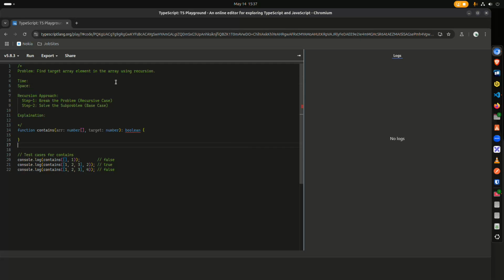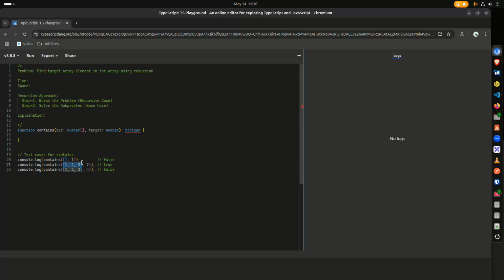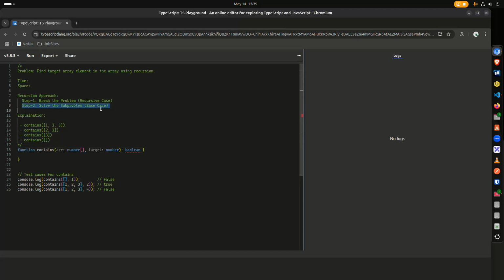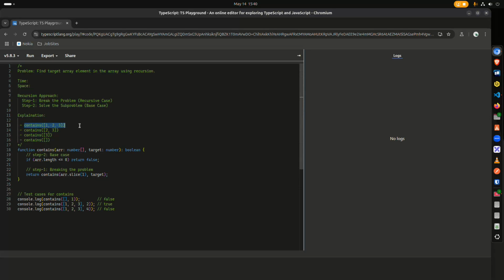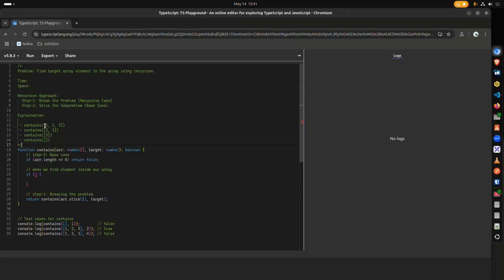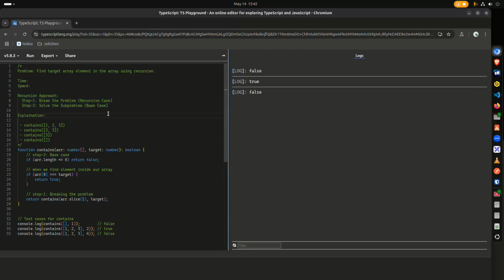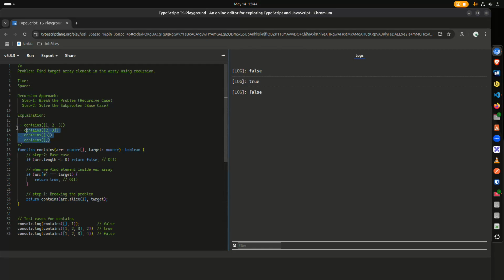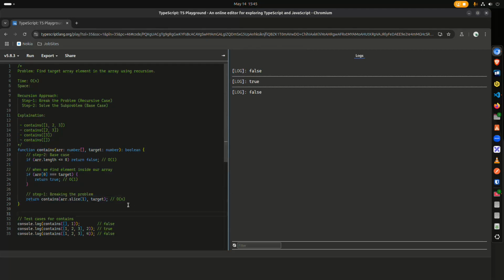Check if Array Contains Element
Master recursion by solving this classic problem!
In this tutorial, you'll learn how to:

🔹 Check if an array contains a target element using ONLY recursion
🔹 Understand the recursive base case and recursive case
🔹 Handle edge cases (empty arrays, multiple matches)
🔹 Calculate Time/Space Complexity

Perfect for:
✅ Beginners learning recursion
✅ Intermediate devs preparing for coding interviews
✅ TypeScript/JavaScript developers